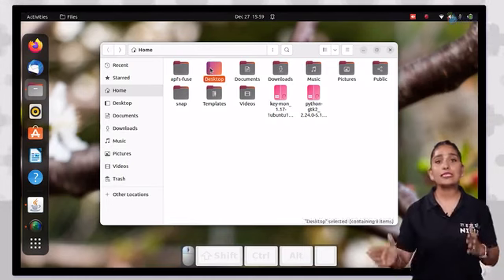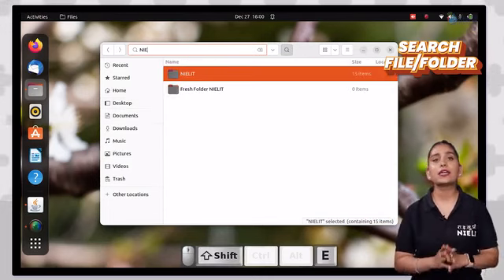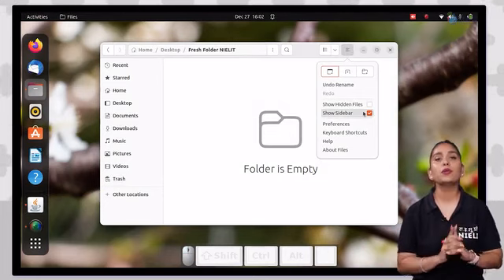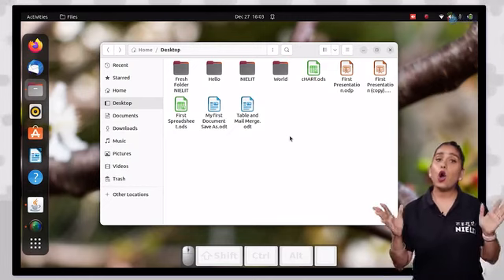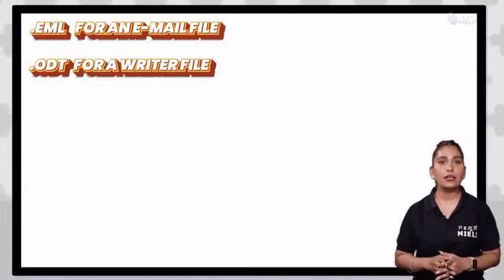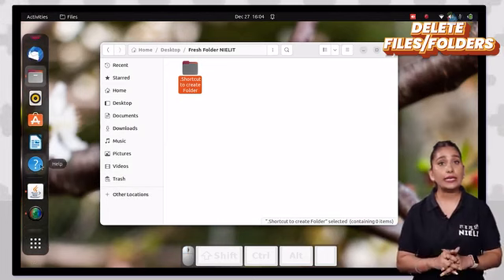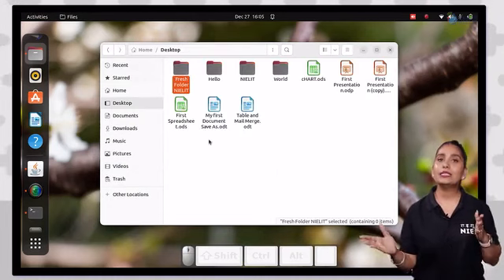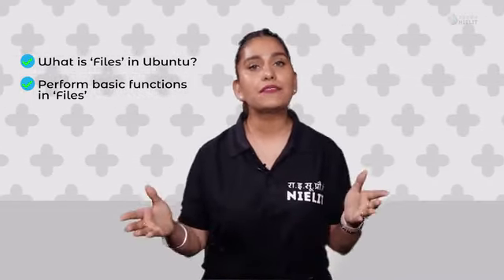NIELIT OS -4